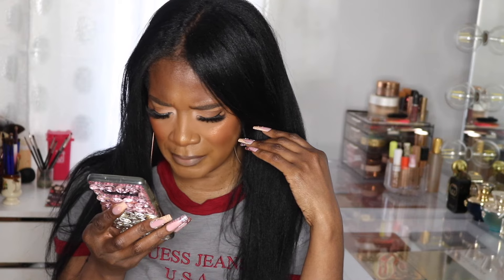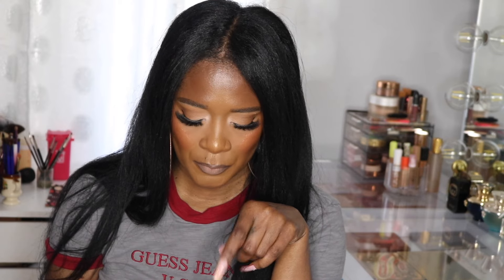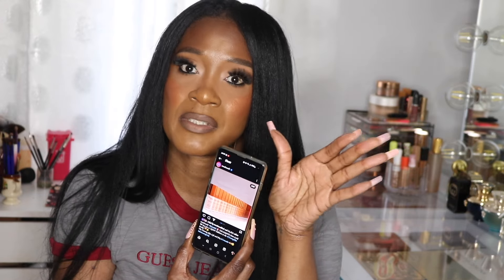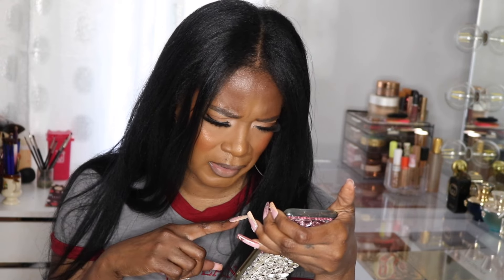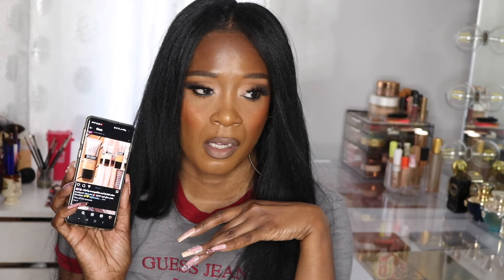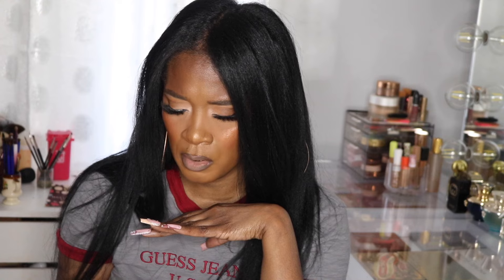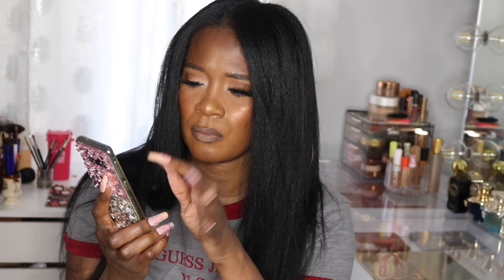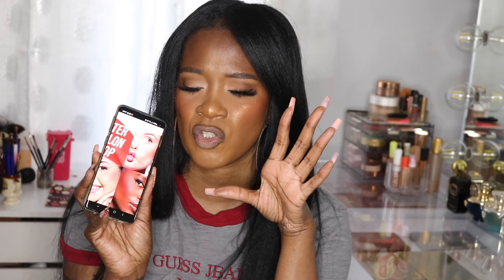New Makeup Products, Shop or Drop.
Hey guys, here's some new products launching, should I shop or drop, watch me decide, hope you guys enjoy and don't forget to watch in 1080P.

Foundation references:
Mac NC 50
Fenty 410
Nars Macao
Dior 5W
Ilia True Skin Serum SF11